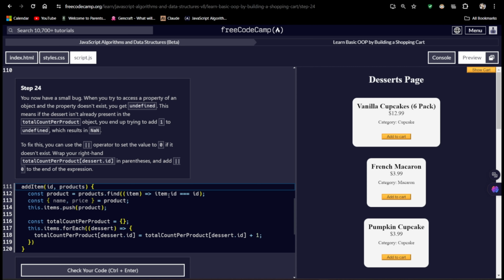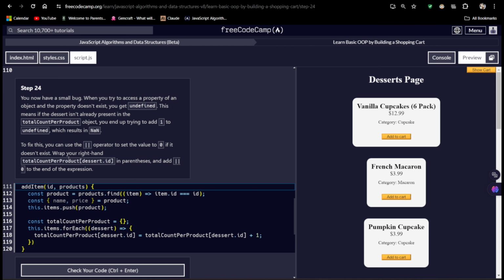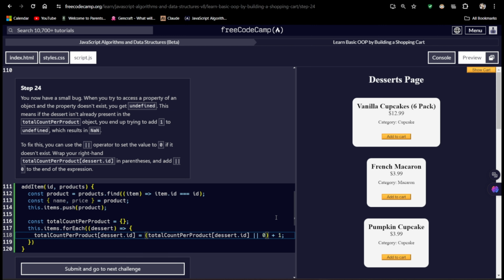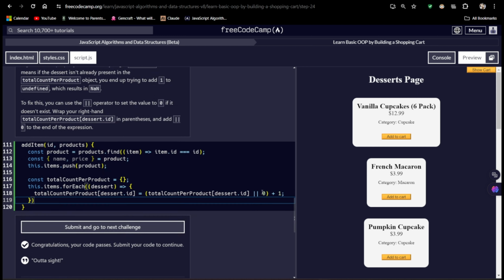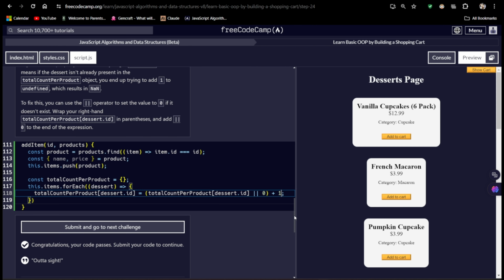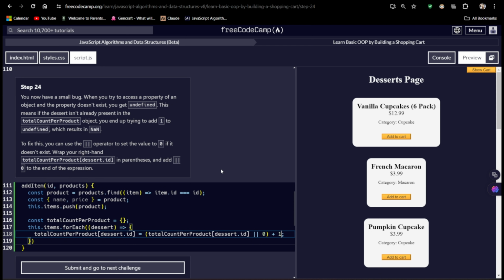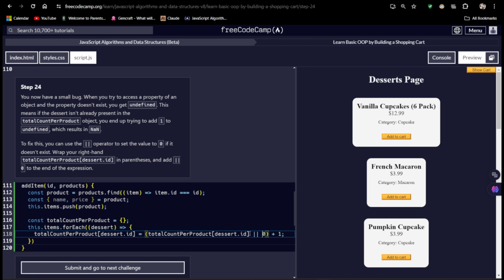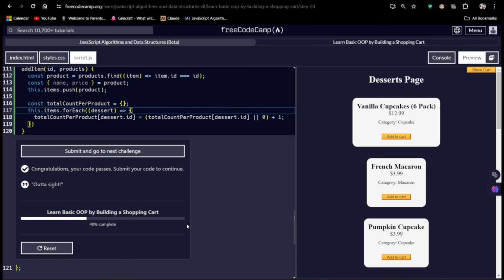building a shopping cart 24